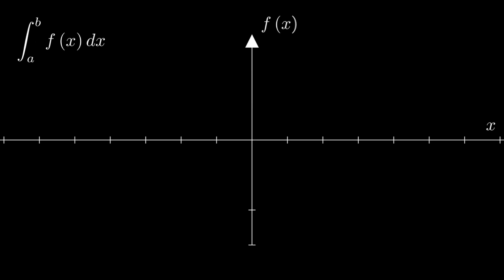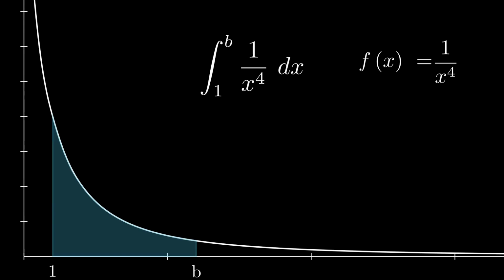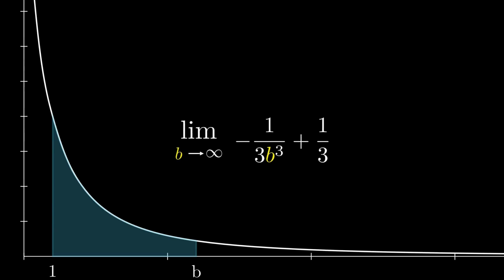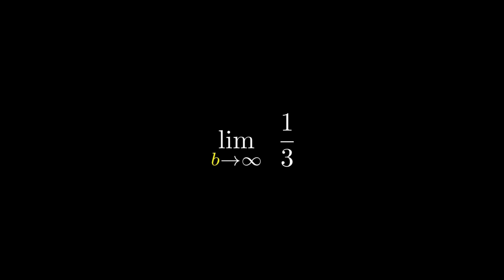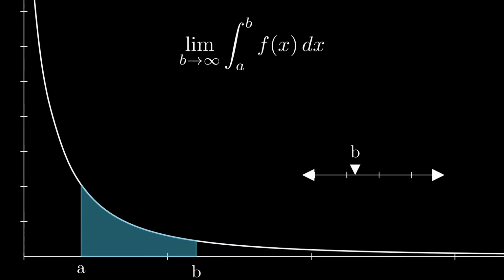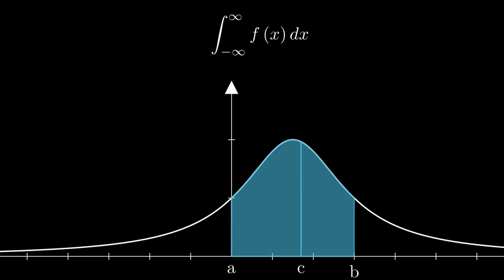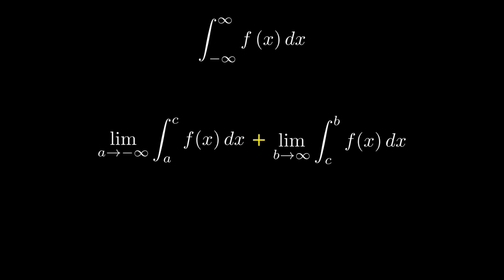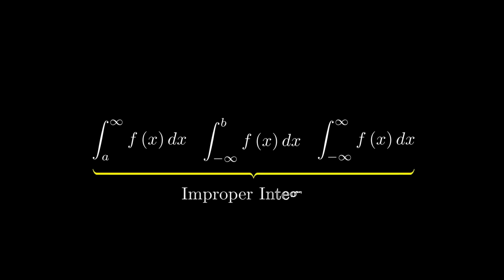How can Area Over Infinite Length be...Finite?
This video is about the intuition behind why the formula for improper integrals are the way they are. It connects concepts of integration and limits at infinity to provide a visual understanding of the derivation.